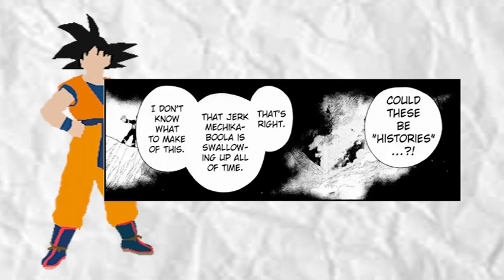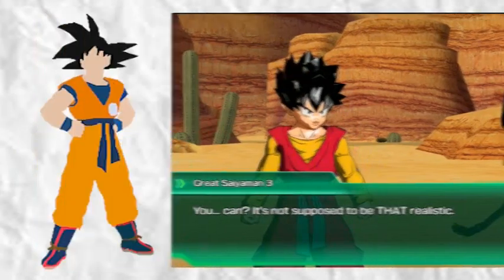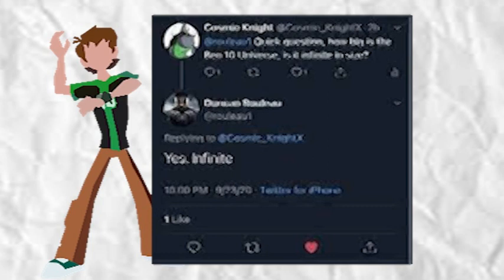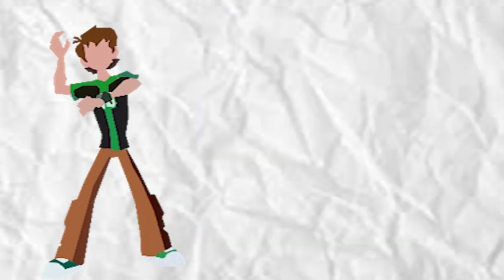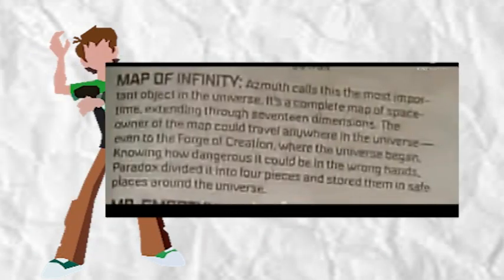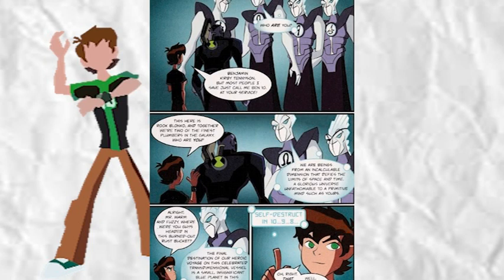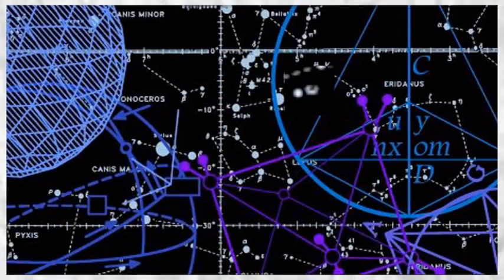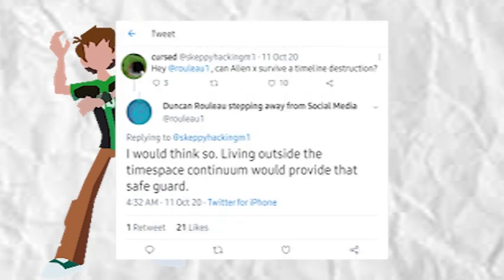Anime vs Cartoon Part 4: Alien Attack